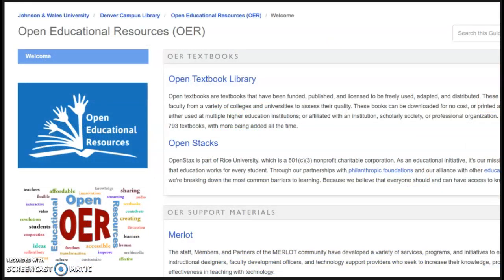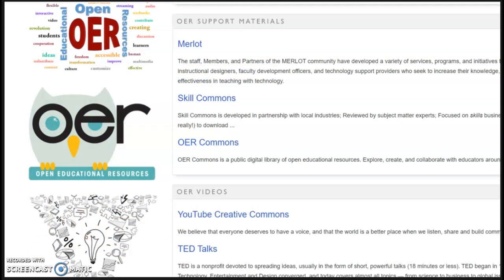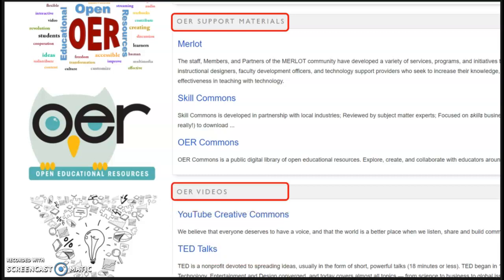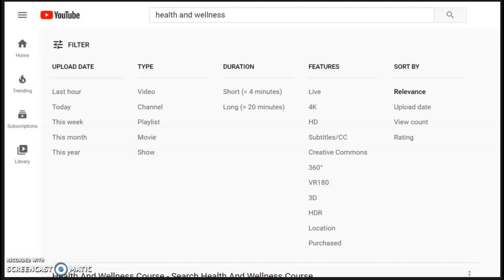How to Use Open or Free Educational Resources (OER)